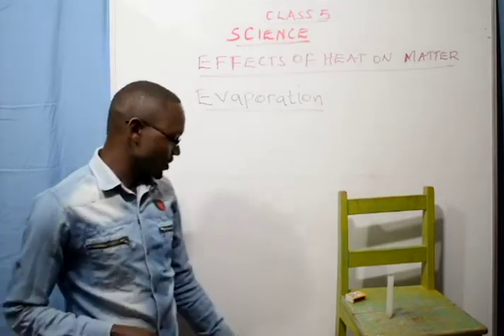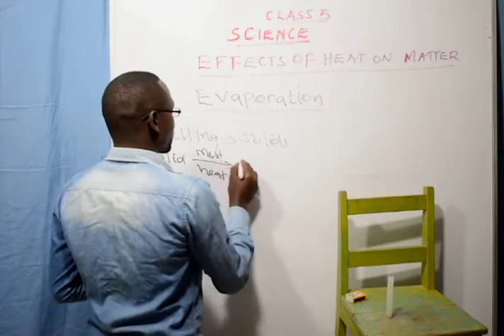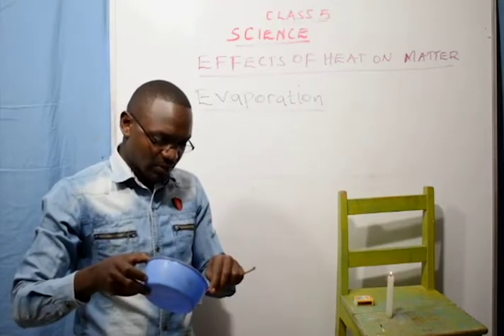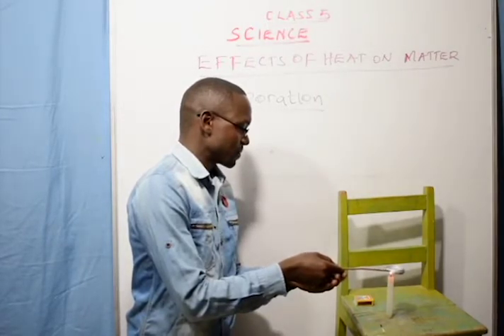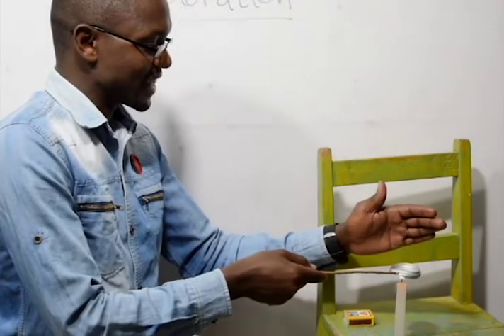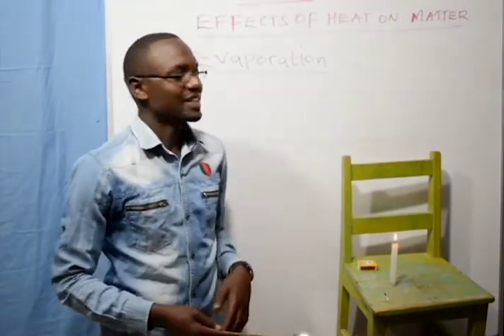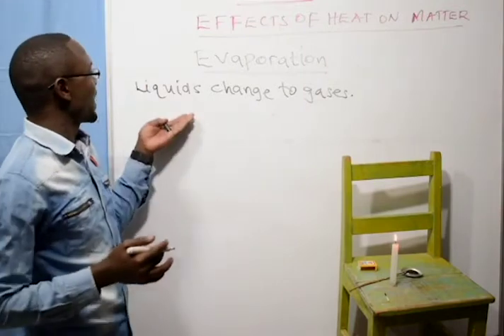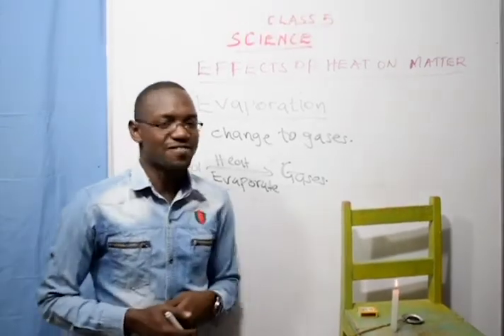Class 5 - Science (Evaporation )